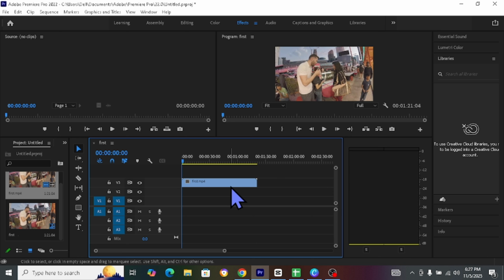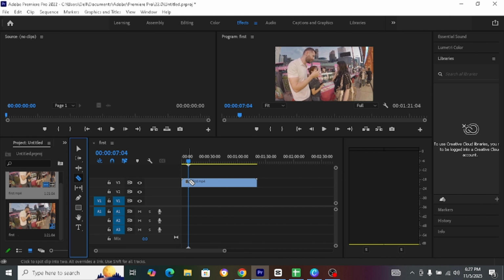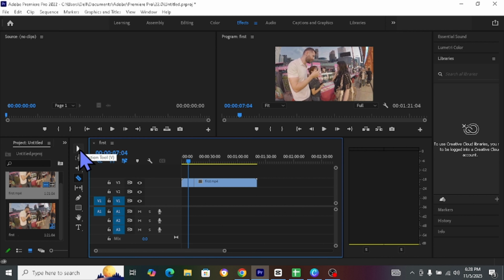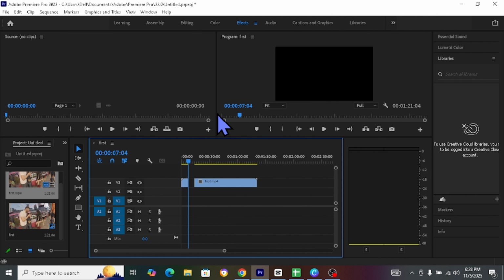How to add black screen in Premiere Pro (QUICK and EASY!) 2025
"🖤 How to Add a Black Screen in Premiere Pro — Simple & Professional!

✅ Step-by-Step Guide:
✅ 1️⃣ Open Premiere Pro → Go to your Project Panel.
✅ 2️⃣ Click the New Item (+) icon at the bottom.
✅ 3️⃣ Select Black Video from the menu. 🖤
✅ 4️⃣ Click OK to create it (default settings are fine).
✅ 5️⃣ Drag the Black Video clip onto your timeline.
✅ 6️⃣ Adjust its length or position as needed.
✅ 7️⃣ Use it for transitions, text backgrounds, or dramatic pauses. 🎥